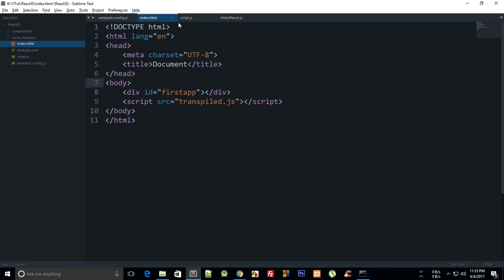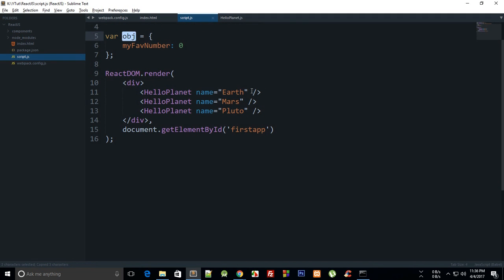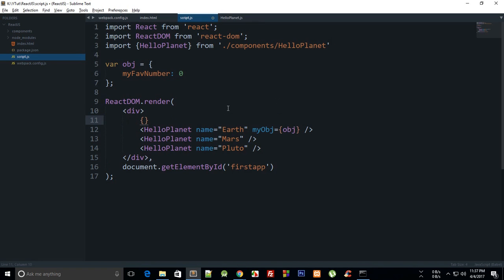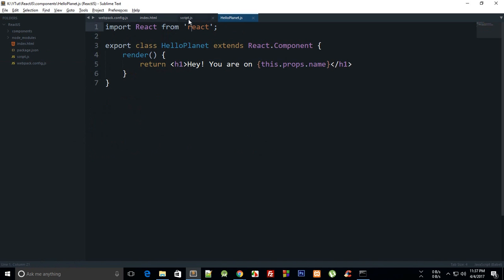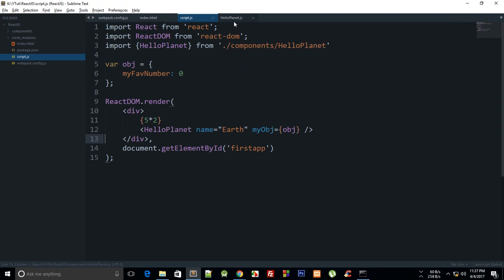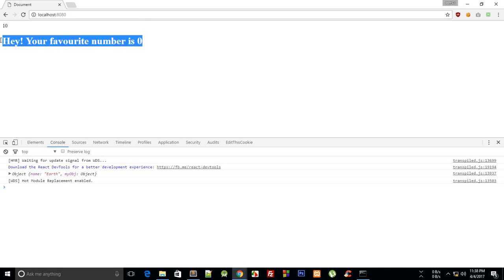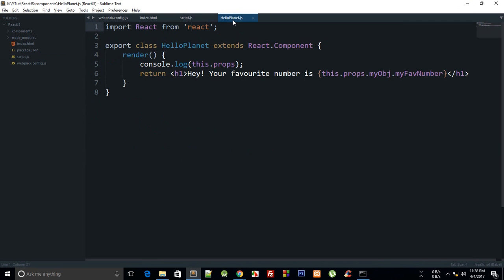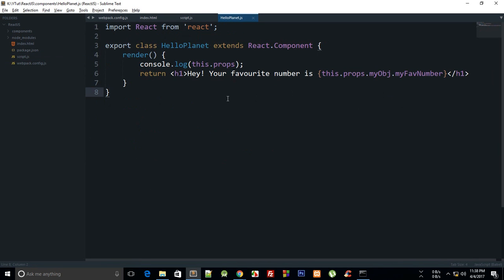React JS Tutorial 6: Props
Learn what props are in React and how to use them.